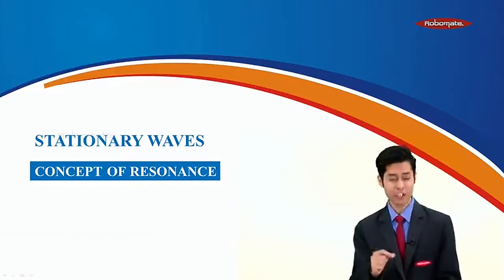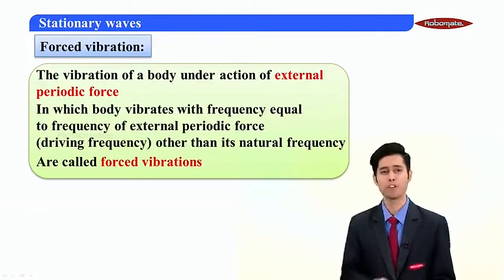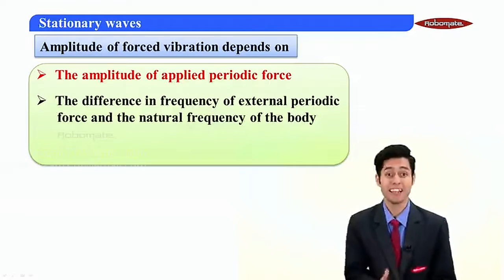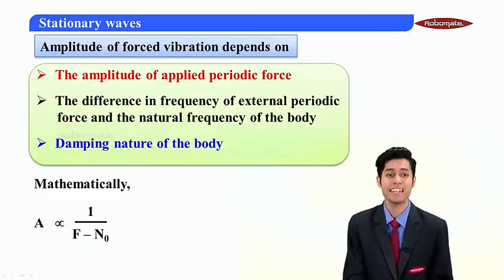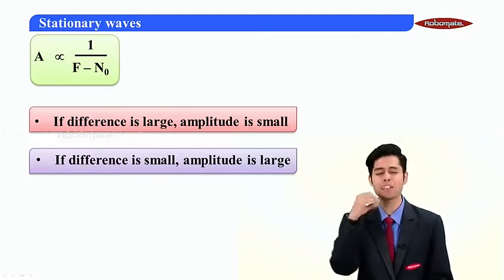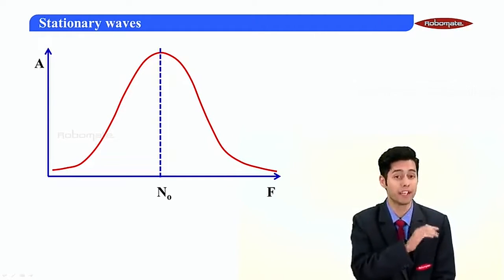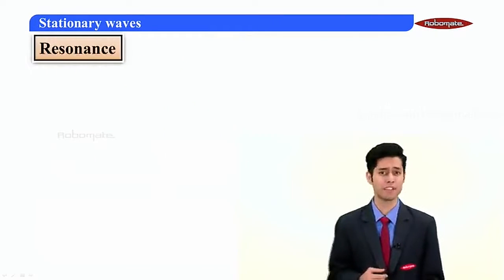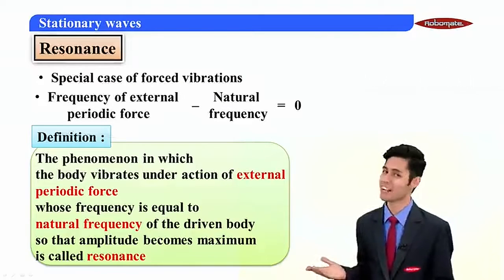SW part 17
Sw